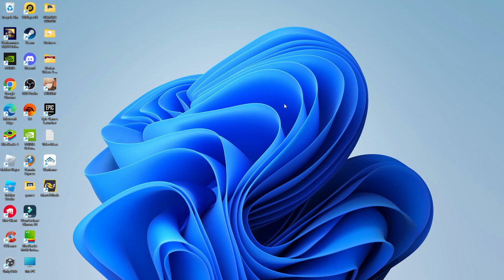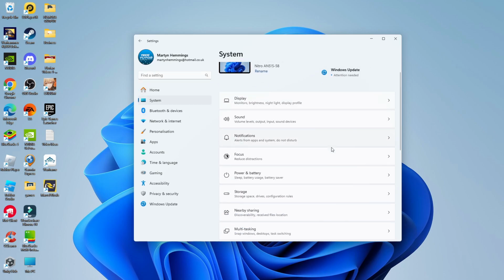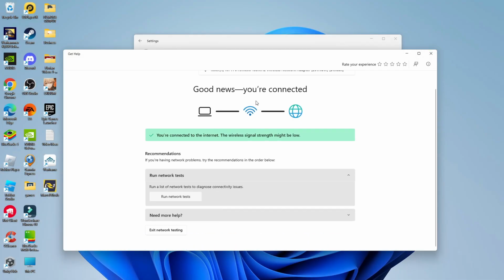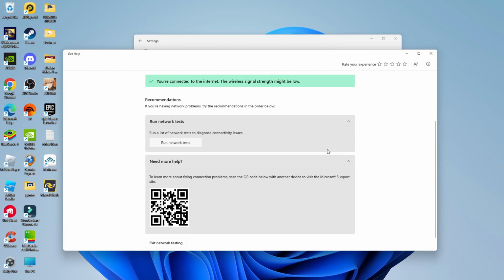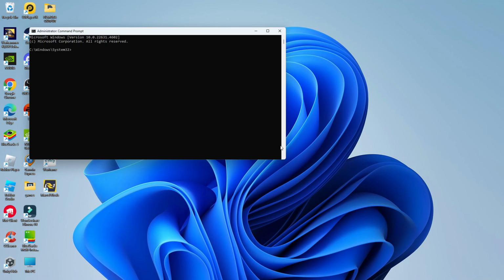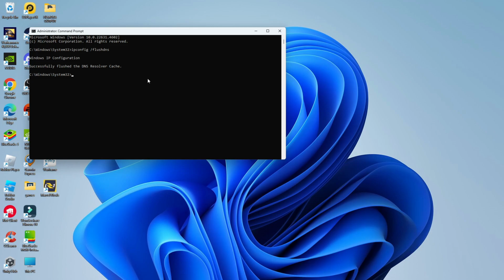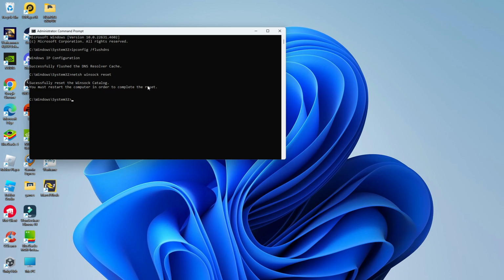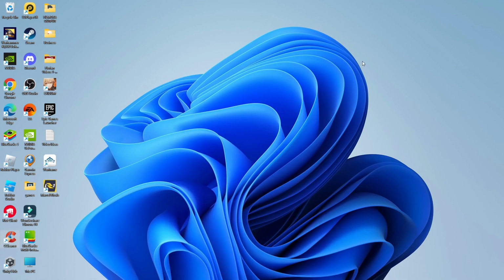How To Fix Slow Internet Speed In Windows 11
In this video, we’ll explore effective solutions to fix slow internet speeds on Windows 11. If you’re experiencing frustrating lag while streaming, gaming, or browsing, we’ve got you covered! We’ll discuss common causes of slow internet and provide step-by-step troubleshooting tips to optimize your network settings.

 ✨Recommended VPN: ✨

Thanks!